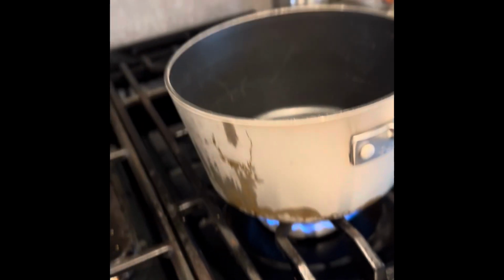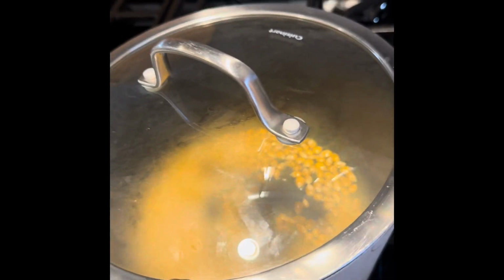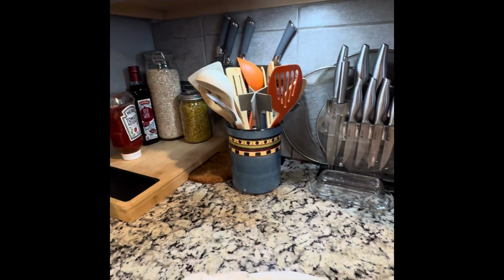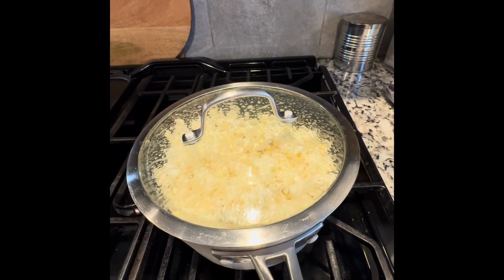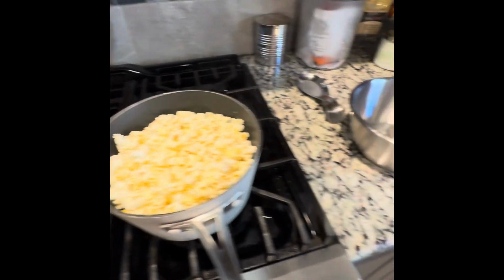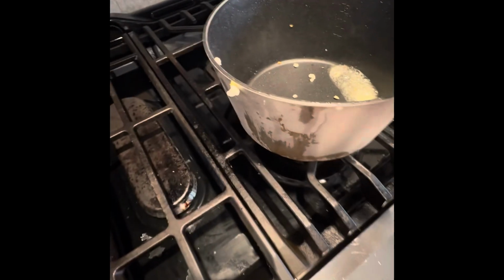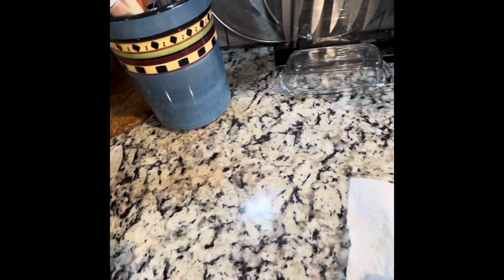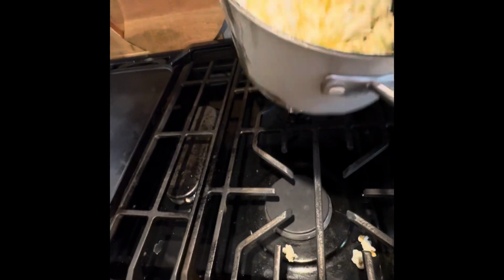Marvac Camping show, Living life over 50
In today’s video we are making my favorite snack. We’re also going to the Suburban Showcase for the Marvac Camping Show.